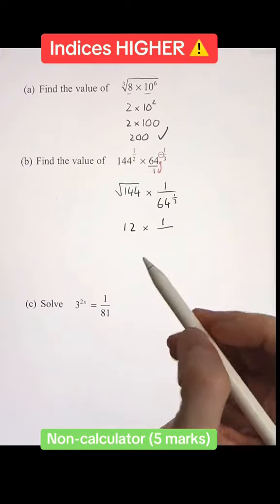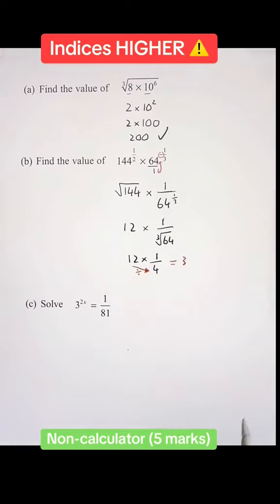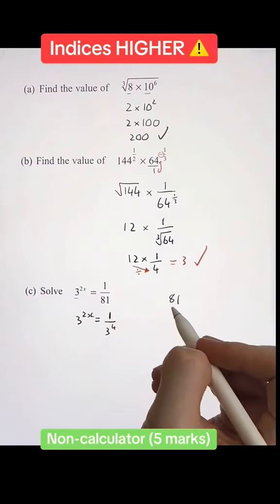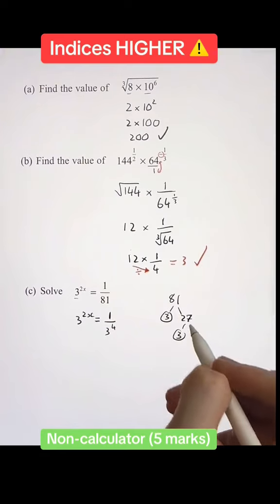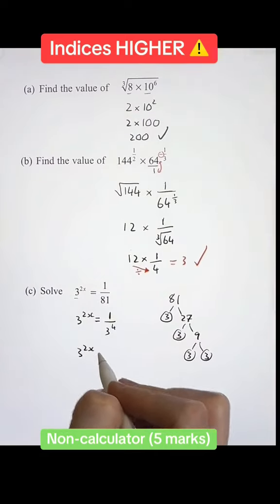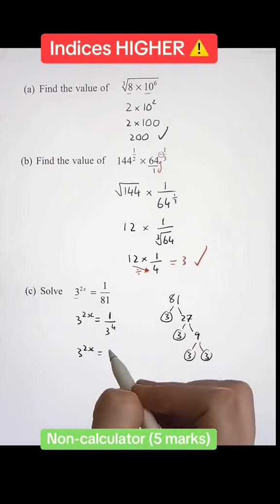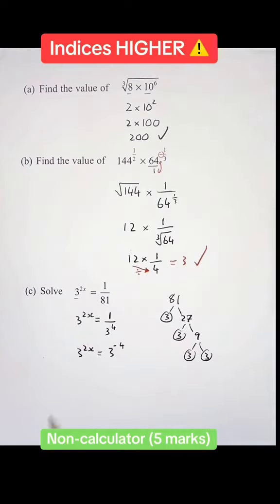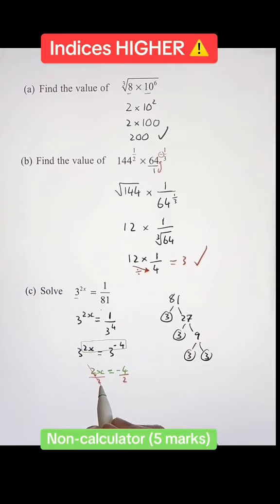masstik freegcsemathsteacher 688 344